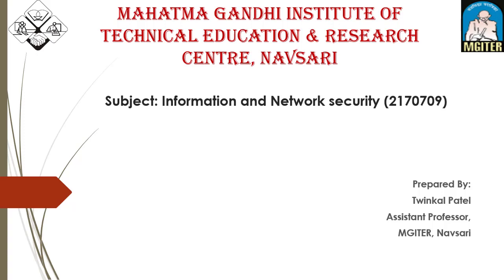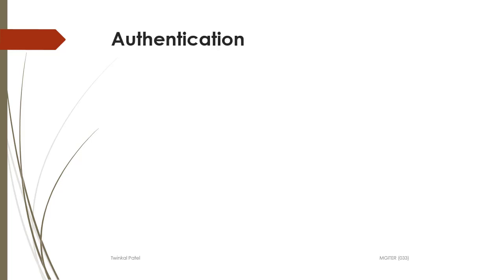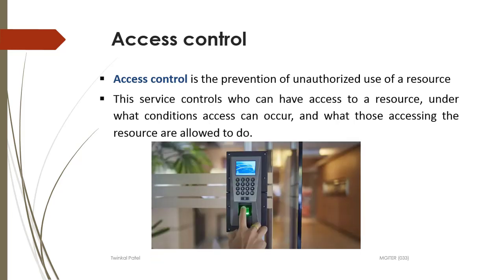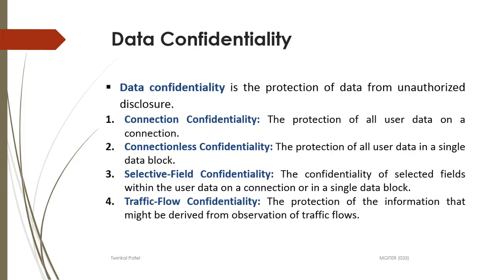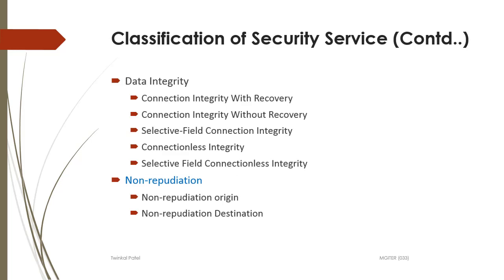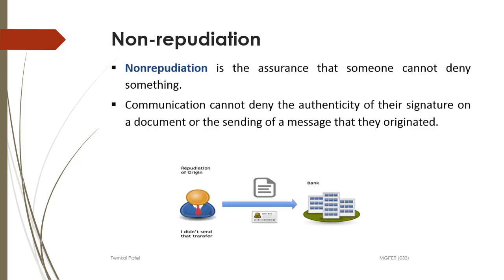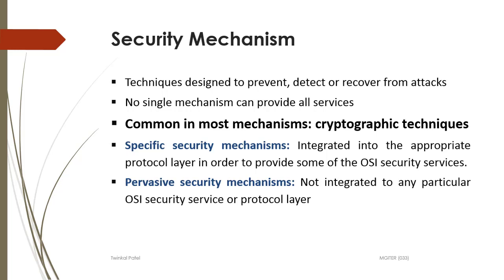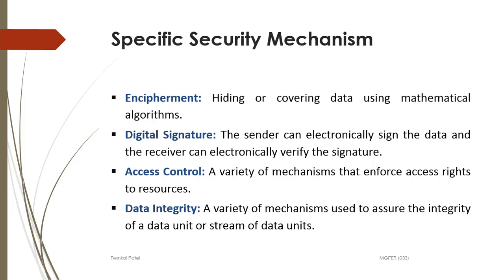INS: Unit-1 Security Services and Security Mechanisms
Security Service
-Authentication
-Access control
-Data Confidentaility
-Data Integrity
-Non Repudiation
Security Mechanisms